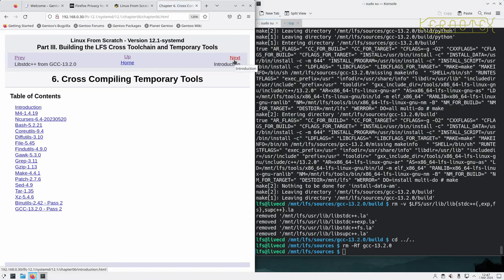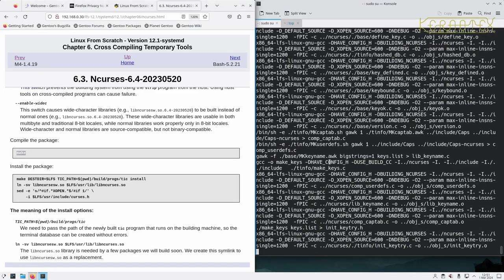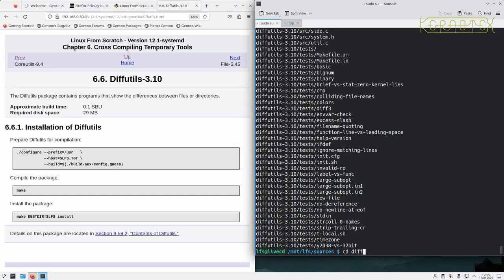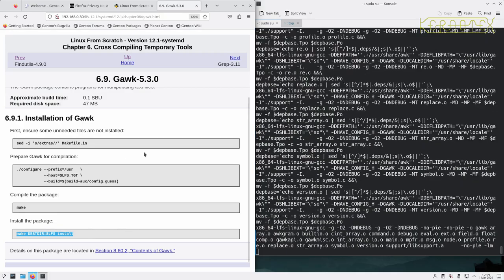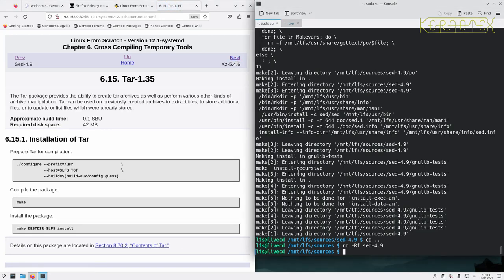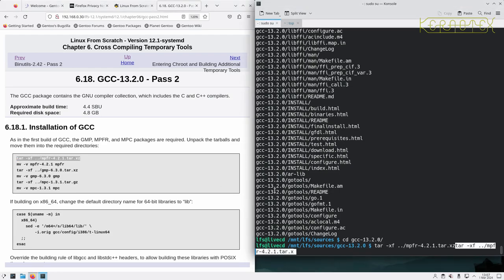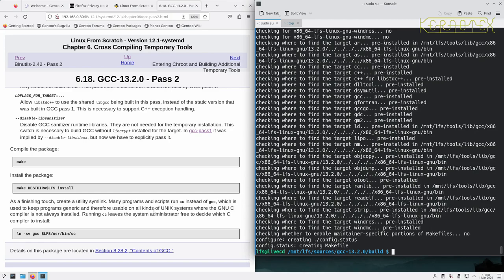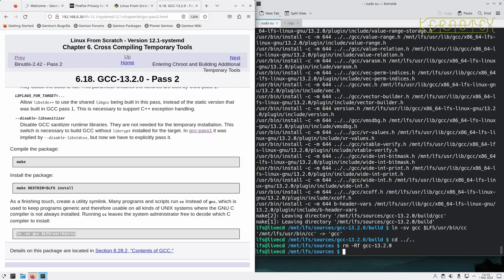9. Chapter 6: Cross-Compiling Temporary Tools - How to build Linux From Scratch (LFS) 12.1 Tutorial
Some tools for the temporary system are cross-compiled.

Thanks to @JohnnieWalkerGreen for these timestamps:

00:00 Intro
00:15 6. Cross Compiling Temporary Tools
00:19 6.1. Introduction
01:34 6.2. M4-1.4.19
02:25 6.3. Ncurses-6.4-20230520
05:35 6.4. Bash-5.2.21
06:40 6.5. Coreutils-9.4
08:18 6.6. Diffutils-3.10
08:59 6.7. File-5.45
10:51 6.8. Findutils-4.9.0
11:54 6.9. Gawk-5.3.0
12:38 6.10. Grep-3.11
13:22 6.11. Gzip-1.13
14:31 6.12. Make-4.4.1
15:23 6.13. Patch-2.7.6
16:07 6.14. Sed-4.9
16:45 6.15. Tar-1.35
17:35 6.16. Xz-5.4.6
18:15 6.17. Binutils-2.42 - Pass 2
20:10 6.18. GCC-13.2.0 - Pass 2